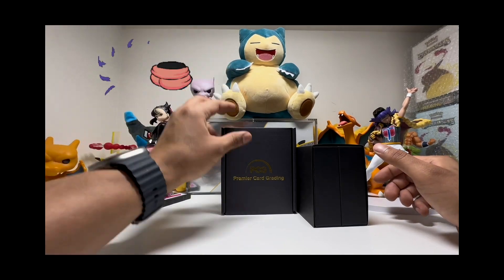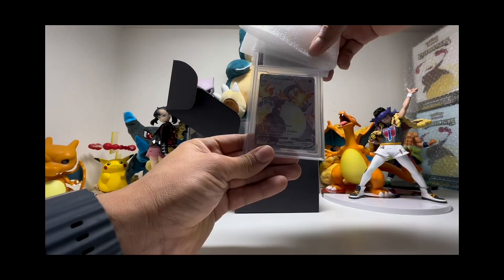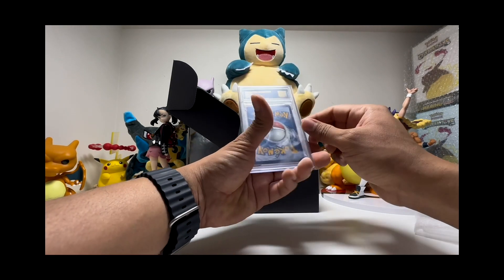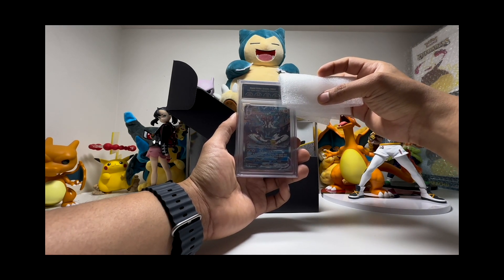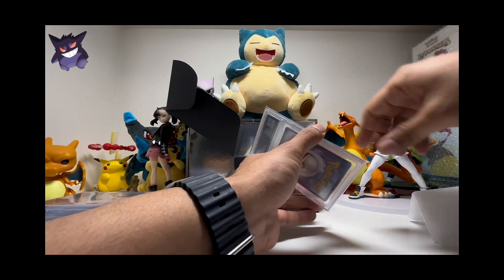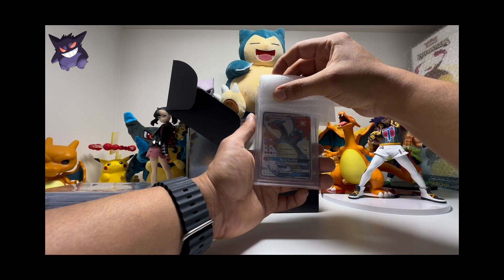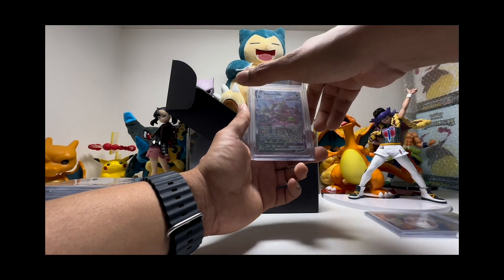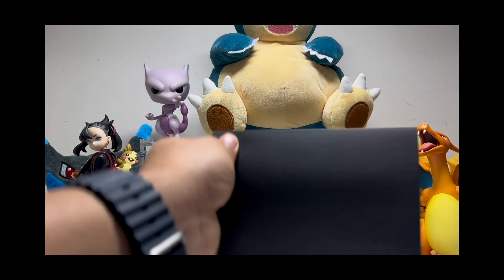POKEMON GRADED CARDS WITH PCG AUSTRALIA- IS TI WORTH?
Pokemon TCG collector
English and Spanish Content